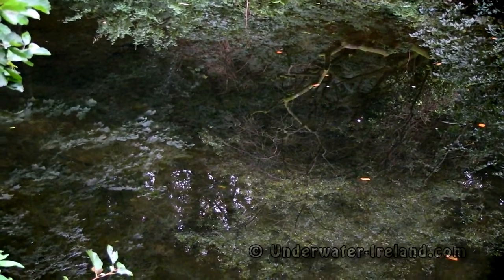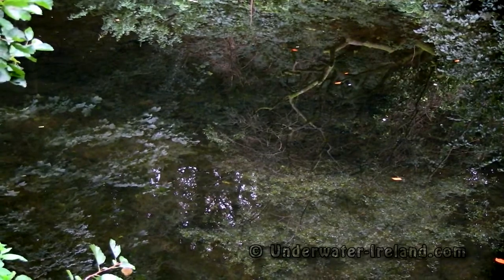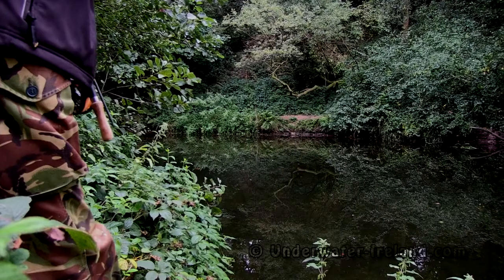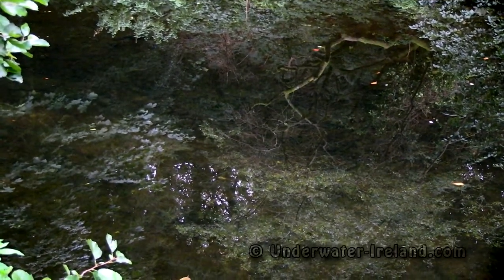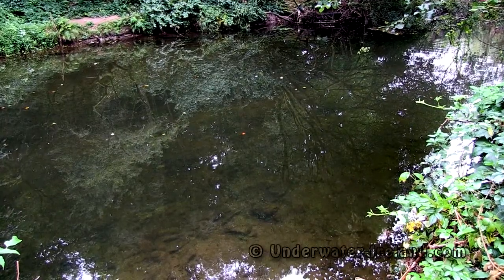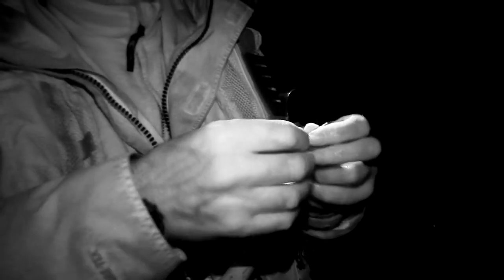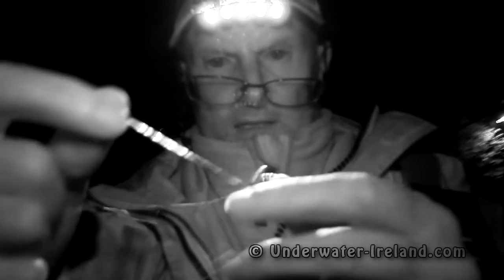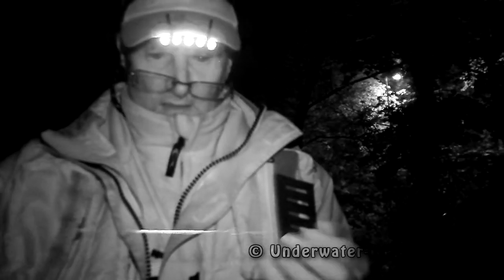Extreme fishing: hunting for a trout with a fly at night P-5. Екстрим рыбалка: форель на муху ночью.